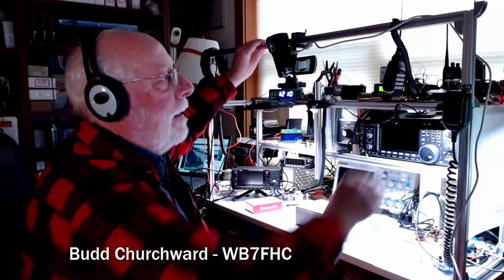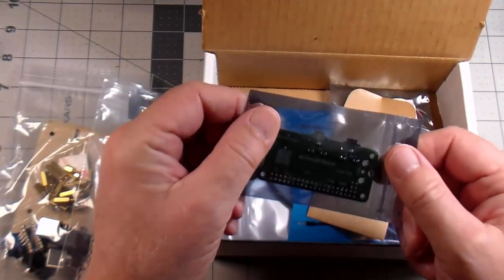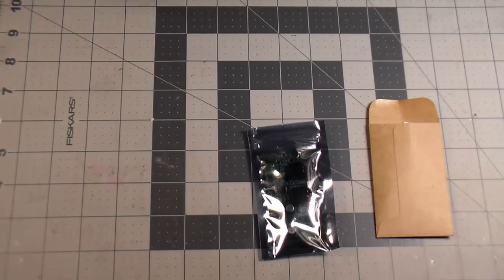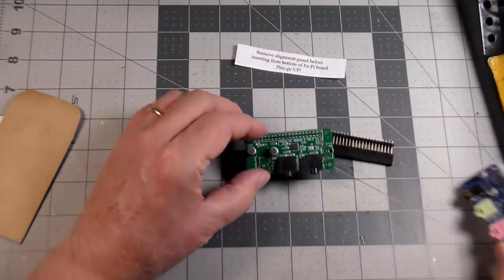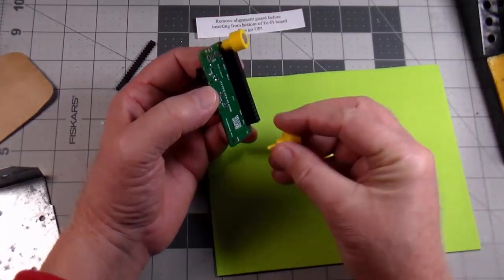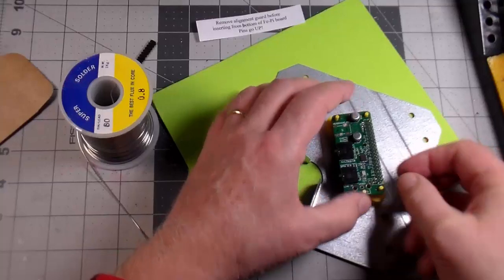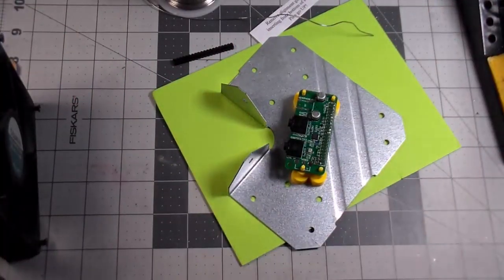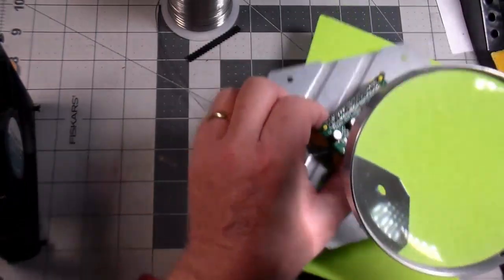Building the Nexus DR-X Pt. 1: The Fe-Pi Sound Card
In this series of videos we are going to build up the Nexus DR-X Digital Radio Cross Patch Kit. The DR-X allows you to control up to two Ham Radios and run any of the popular amateur radio digital modes.

In part one, we are going to install the stacking header on the Fe-Pi sound card. We will take a quick look around the WB7FHC Ham Shack and check out his electronics work bench. Of course we will have a couple of great kit building and soldering tips.